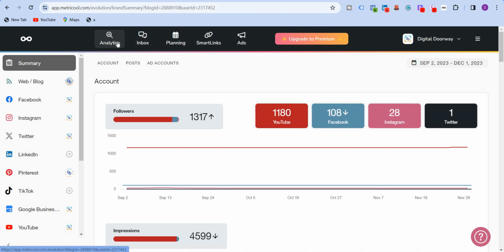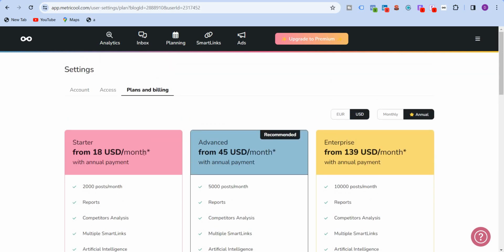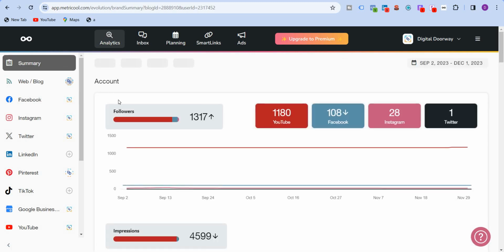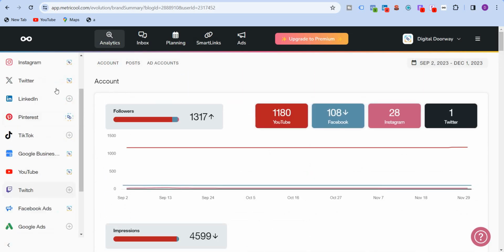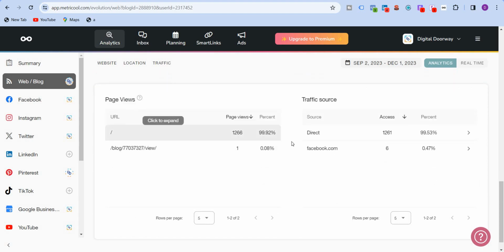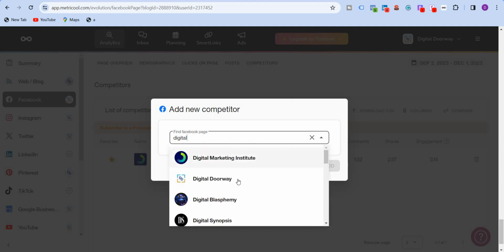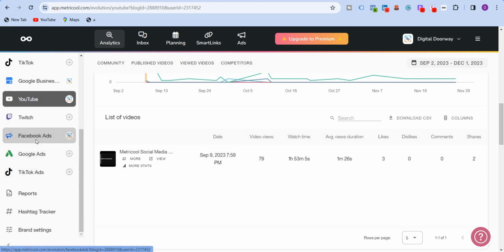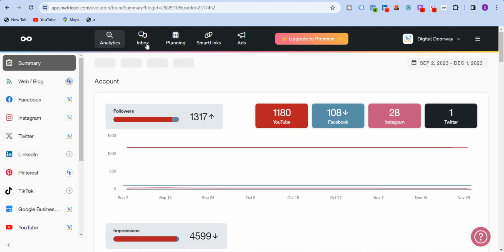Metricool Dashboard Overview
In this video, I provide an overview of a free account of Metricool.

You'll see all the analytics of social media accounts & your website when you connect them.

Best CRM & Automation Tools :
Course :
Copywriting Tools :
Best Email Marketing Tools :
Best Social Media Marketing Tools :
Best Hosting Tools :
Best Website Development Tools :
Best Plug & Play Tool :
Best Youtube Channel Growth Tool :
Other Tools :
metricool socialmedia socialmediamanagementures and tools.